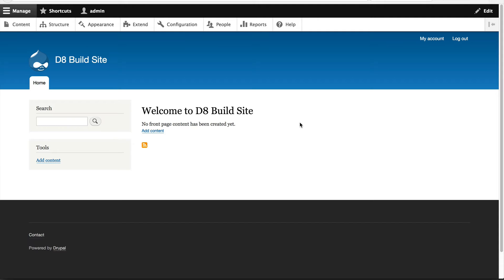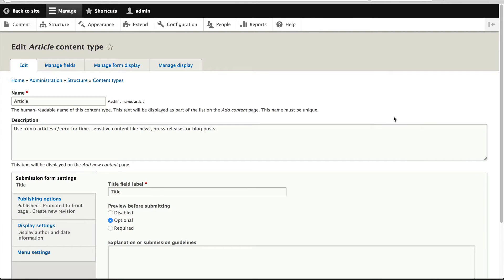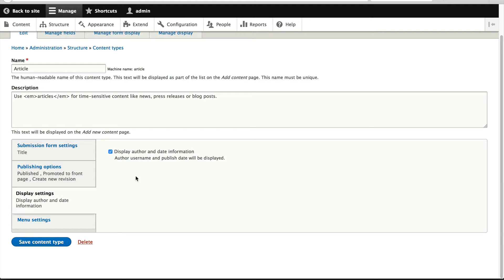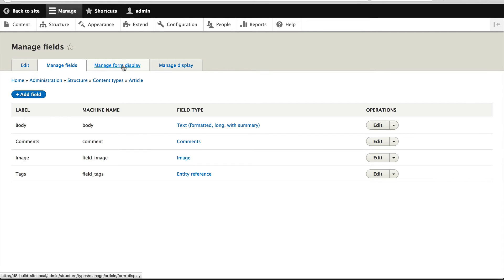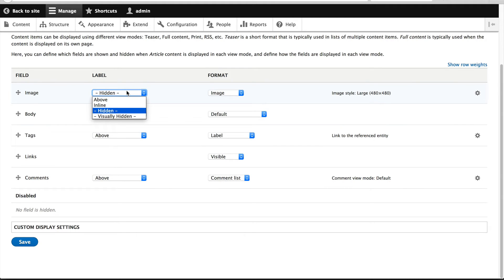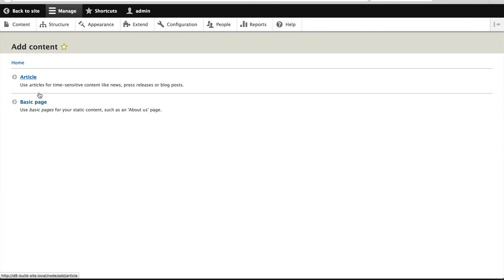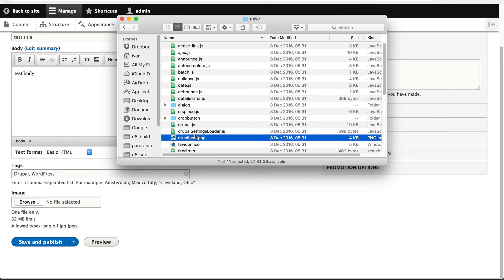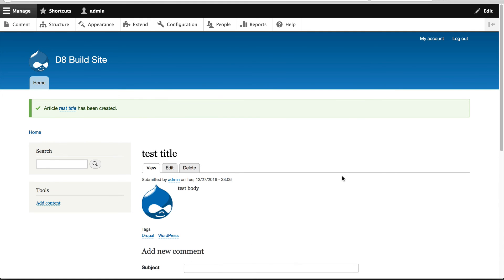Drupal 8 Site Building, 2.1: Introduction to Content Types and Fields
Learn how to create and manage content types. You’ll also learn how to manage fields from within the content type.

Sections:
- Content types (00:56)
- Content type edit page (01:54)
- Manage fields page (03:43)
- Manage form display page (04:30)
- Manage display page (05:12)
- How to create an article (06:42)